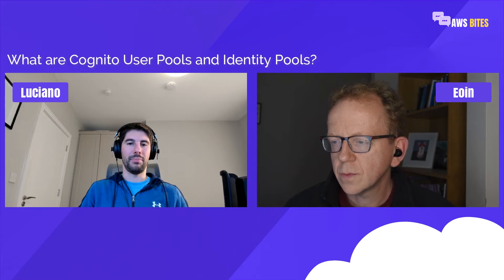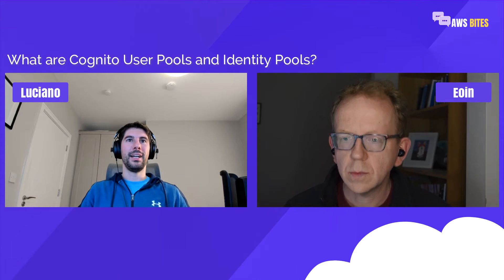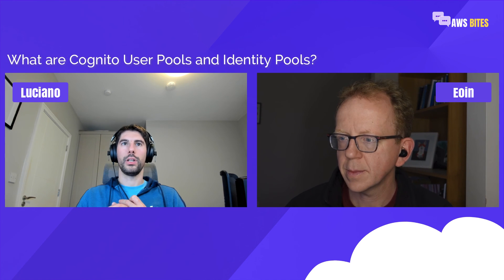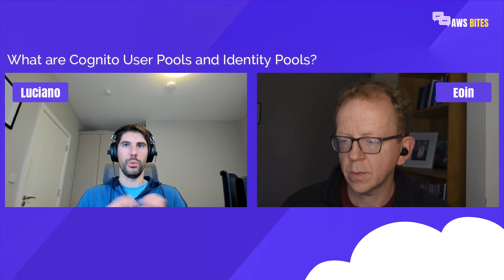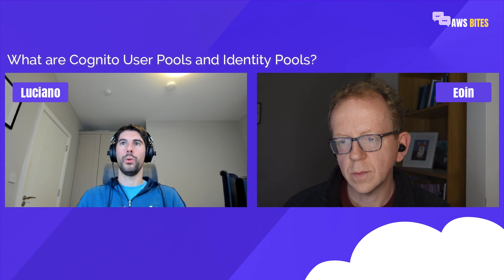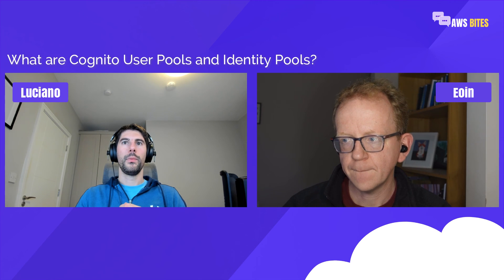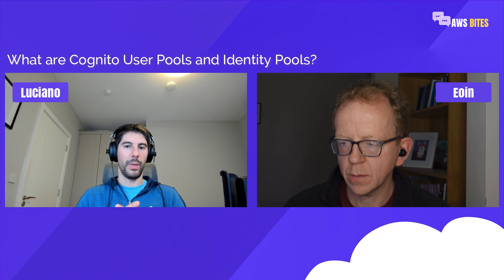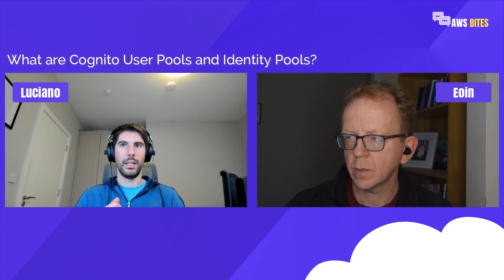57. Cognito User Pools vs. Identity Pools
If you looked into Amazon Cognito, chances are that you have been confused by User Pools and Identity Pools (now renamed to Federated Identities). Well, Cognito is not one of the simplest AWS services to get started with but it is indeed very powerful and it can be very convenient to use when you are dealing with authentication and authorization.

In this Episode of AWS Bites Podcast, we try to clarify what is the difference between User Pools and Identity Pools. When to use one or the other and even when to use them together. Throughout the episode, we will cover several practical examples and use cases.

🔖 Chapters:

00:00 Intro
00:28 You can help AWS Bites
00:52 When to use Amazon Cognito
02:48 Difference between User Pools and Identity Pools
04:08 Features of User Pools
05:35 Features of Identity Pools
06:29 When to use User Pools, when to use Identity Pools and when to use them together
09:36 How to protect APIs and implement authorisation
12:35 Other interesting features of Amazon Cognito
14:50 Closing

In this episode, we didn’t really mention any resources, but if you want to deep dive on this topic here are some useful links:
- Our previous episode about S3 Pre-signed URLs (an alternative way to give controlled access to files on S3)
- Amazon Cognito, official documentation